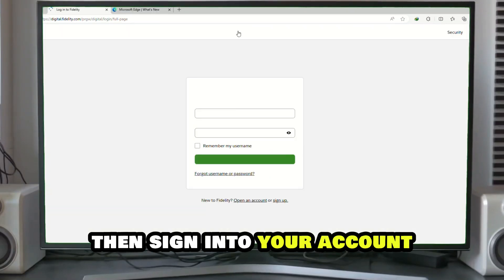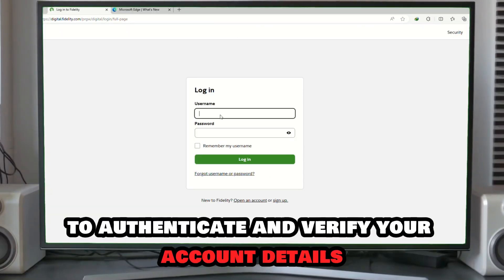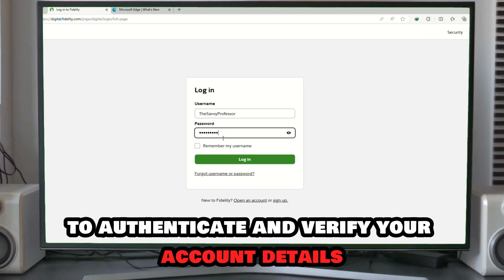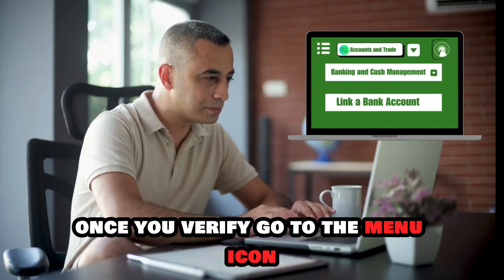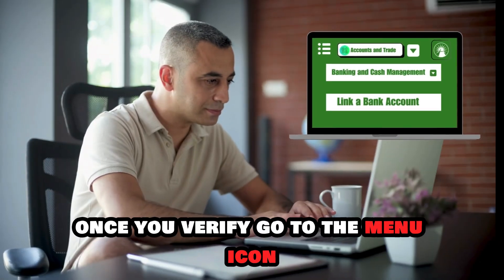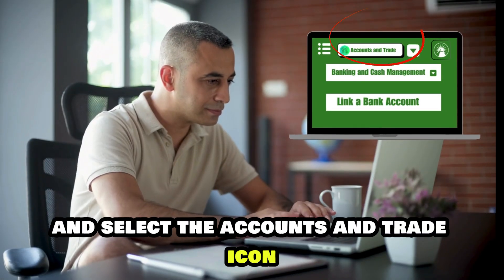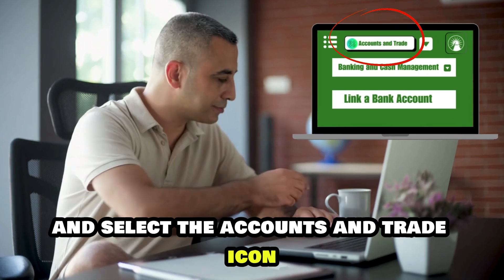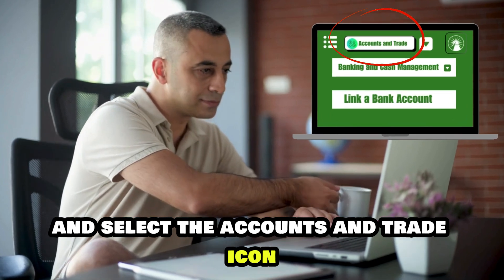How To Link A Bank Account To Fidelity (How Do You Add A Bank Account To Fidelity?)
How To Link A Bank Account To Fidelity (How Do You Add A Bank Account To Fidelity?). In this video tutorial I will show you how to link bank account to Fidelity.

• First, launch your website browser and visit  fidelity.com
• Then, sign into your account to authenticate and verify your account details.
• Once you verify, go to the Menu icon and select the Accounts and Trade icon.
• Then, navigate the drop-down Menu to choose the Banking and Cash Management icon.
• Select the Link a Bank Account option from this new menu bar to start linking your account with Fidelity.
• Enter your bank account information, including the account number and payment options.
• Proceed to verify the account information by entering the security code you receive through a text. Verification can also be in the form of confirming small deposits that you made to your bank account. Confirm to finish linking your bank account with Fidelity.